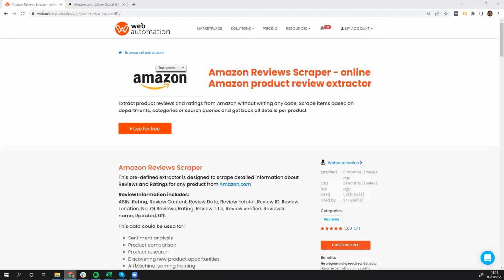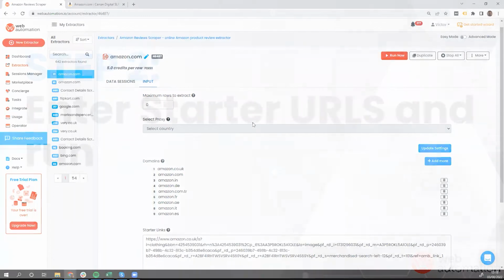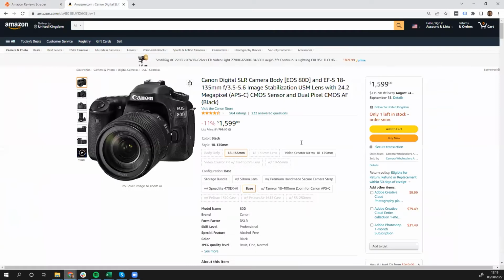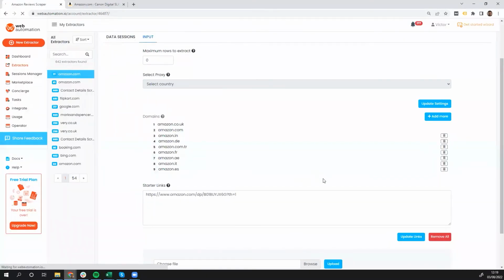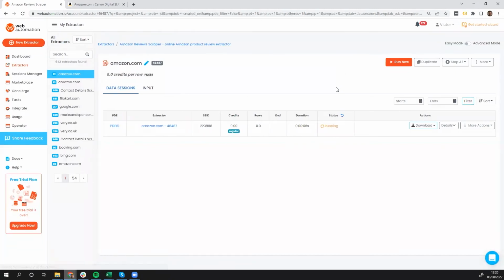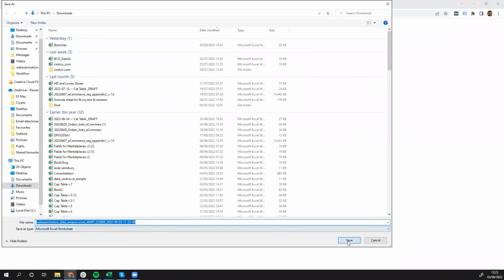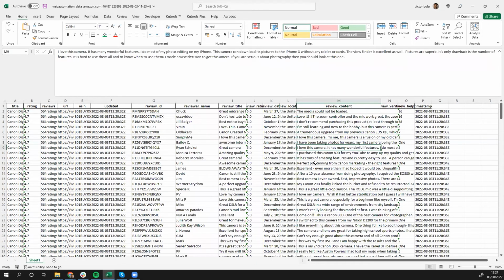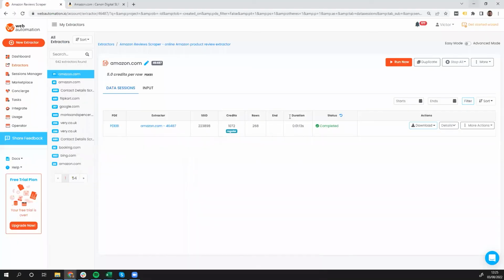Scrape Amazon product reviews in seconds (no code 2025)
Extract product reviews and ratings from Amazon without writing any code.

WebAutomation makes it easy to scrape data without the hassle of writing code. Our pre-defined extractors turn websites into spreadsheets or APIs.